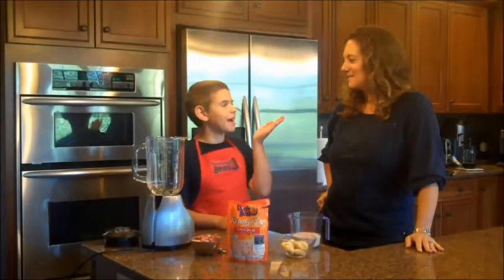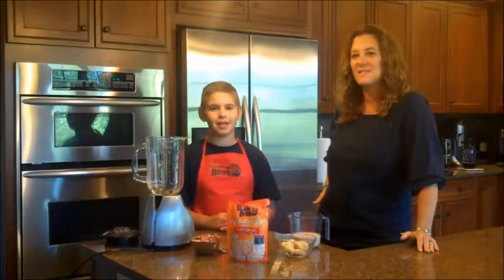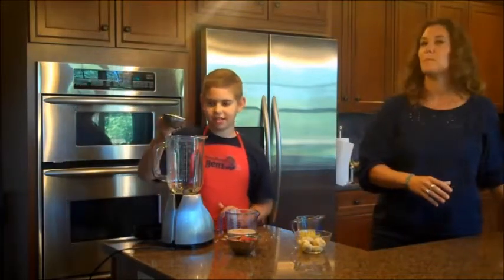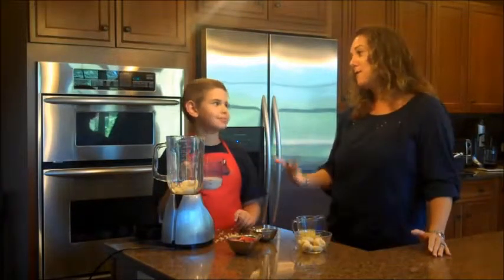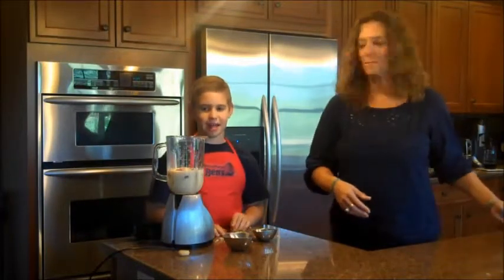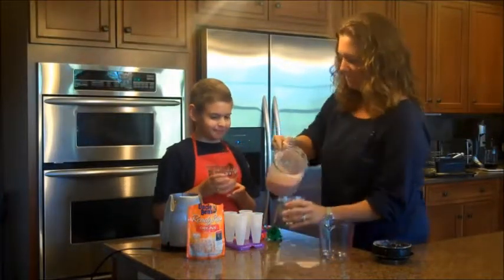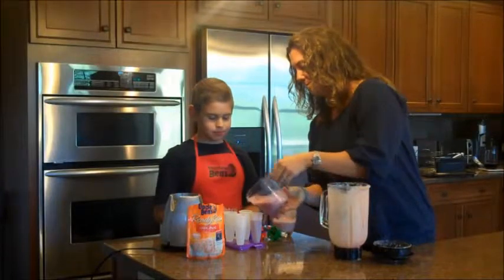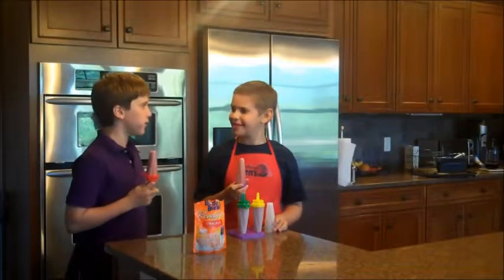Nephew Ben's Rice Cream Shake and Rice Pop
My son, Ben, entered the Uncle Ben's kids contest -- they have to submit a video showing them making a healthy kids' dish using Uncle Ben's rice.  With the help of a lot of creative minds and guidance from my sister, Jen, a school nutritionist, Ben created a simple recipe for Rice Cream Shakes and Rice Pops.  Both are actually very tasty and lactose-free, gluten-free and non-dairy, too!

here is his video -- there is a "vote" button right there!

The grand prize is $15,000 to the winning kid plus $30K to his/her school.  Even 2nd and 3rd prizes are impressive and all three kids get to go on Rachel Ray's show (the winner goes again a second time).  Part of the judging is based on the number of votes ...and voting starts TODAY!  You can vote EVERY DAY for the same video (just not more than once per day).  Voting ends Oct 27 and they announce the 3 finalists the next day.  So for Ben, would you add this simple 'to do' to your morning routine for the next 19 days?

Ben put his heart and soul into the recipe and video so thank you for voting one or more times - and while I'm asking for favors, thank you for passing this along to friends, family and followers.

Go Team Ben!